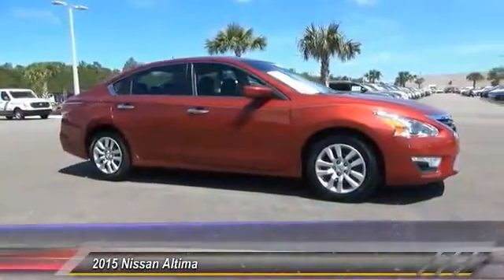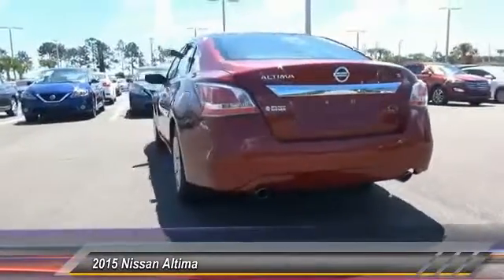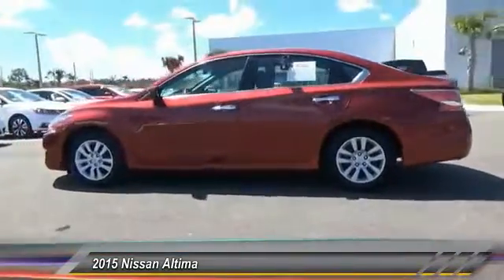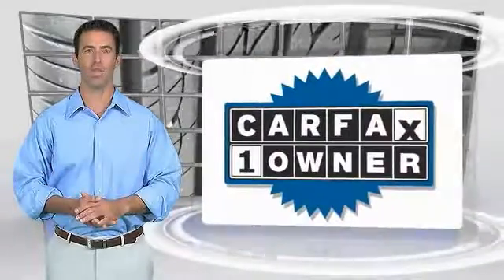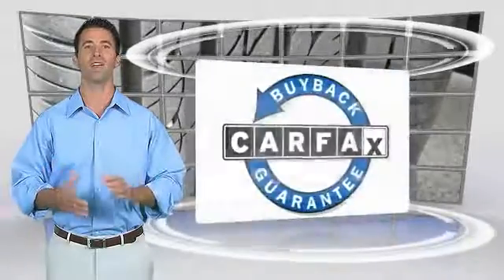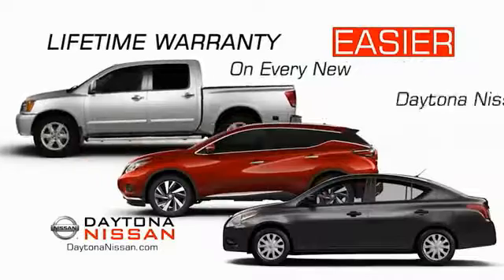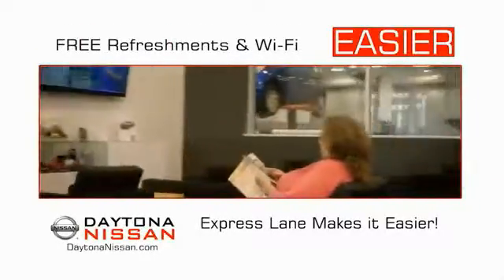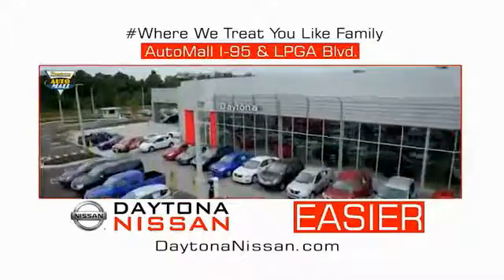2015 Nissan Altima Daytona Beach Florida P6697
2015 Nissan Altima 2.5

Daytona Nissan
950 North Tomoka Farms Rd.

Looking for the right 4dr car? Today could be your lucky day. With 34186 miles, this Cayenne Red, 2015 Nissan Altima equipped with Automatic transmission could be yours. Request more information and set up a test drive right away.